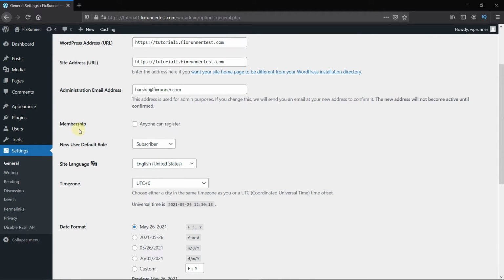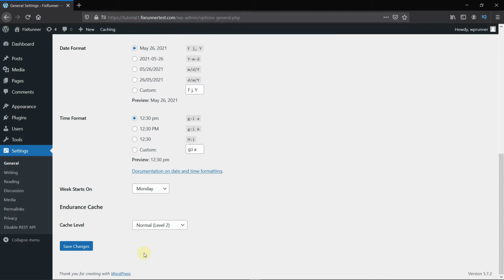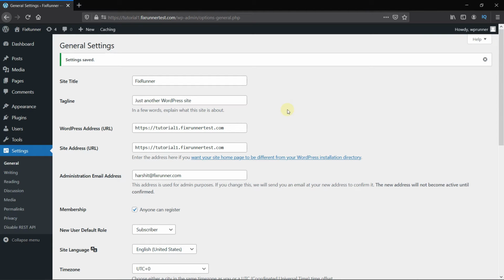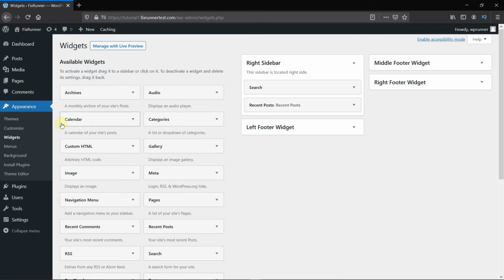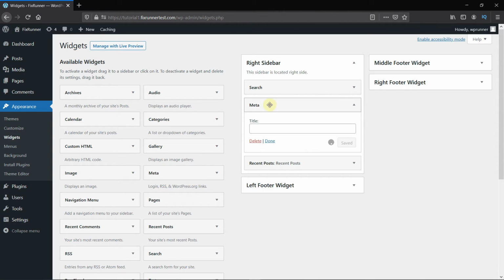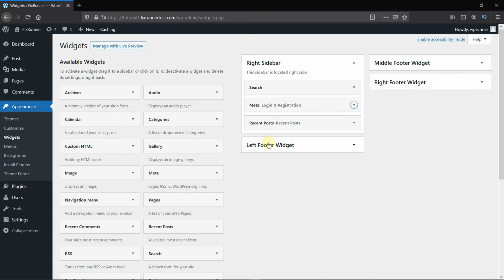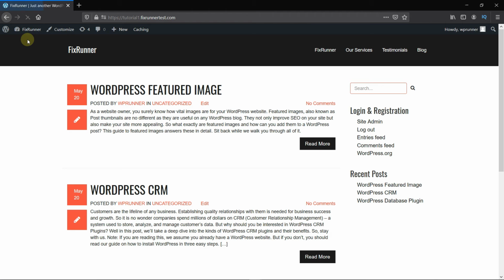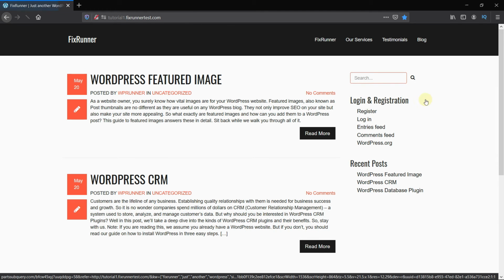How to Allow User Registration On Your WordPress Site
This video is about How to Allow User Registration on Your WordPress Site. You can enable user registration in WordPress to allow users to add posts, or comment, or perform other actions on your website.

0:12 - Introduction.
0:21 - Enabling user registration
0:59 - Adding the user registration option on the sidebar